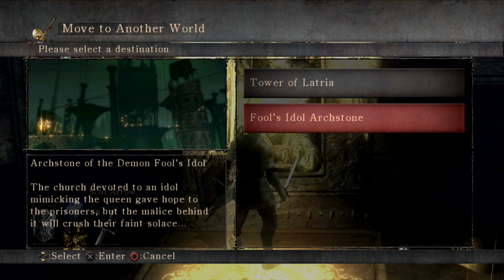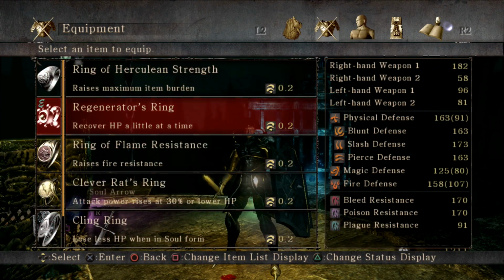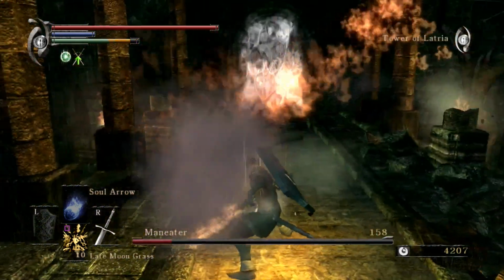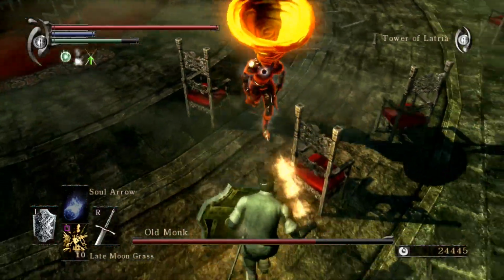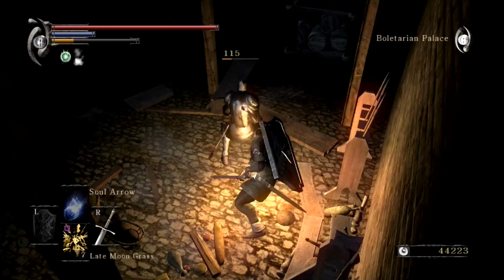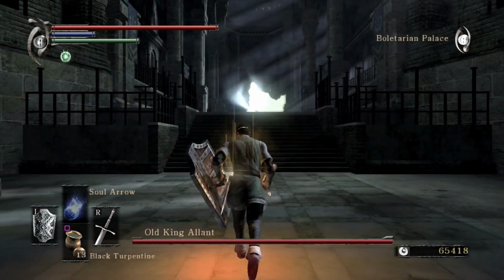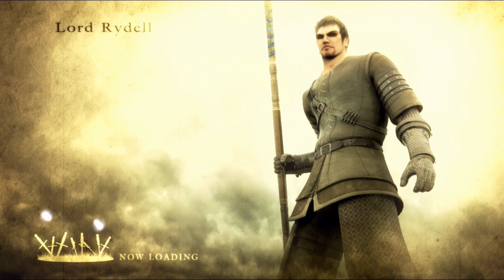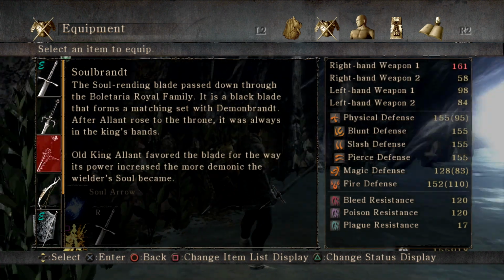Demon's Souls - In Game Design Episode 6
I attempt to delve into the game design mechanisms of Demon's Souls to see what kick started FromSoftwares Souls franchise. We'll also analyze the game to see how many things from the more modern Souls games are directly tied to Demon's Souls.